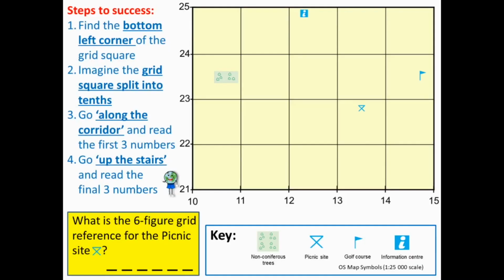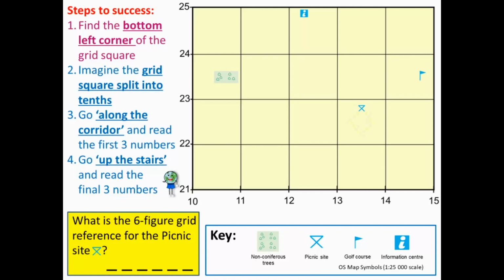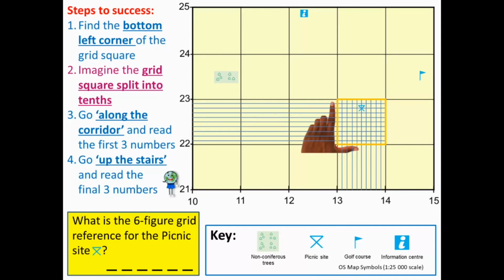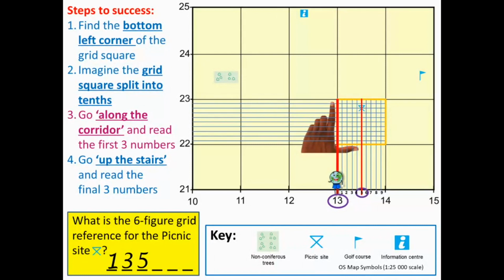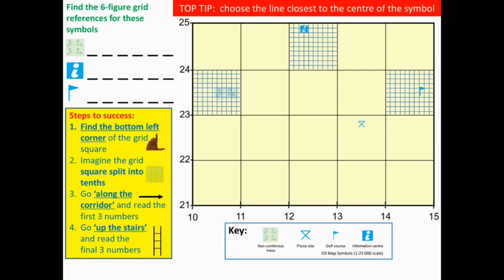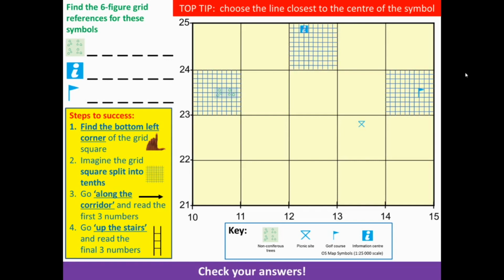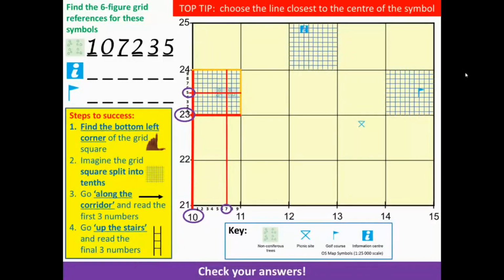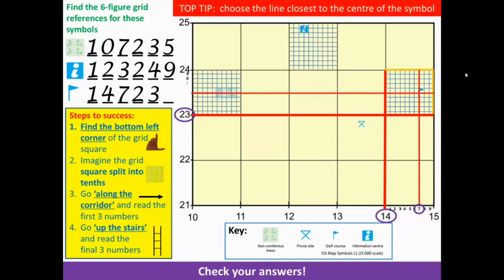6-figure grid references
Ms White takes us through learning how to use 6-figure grid references